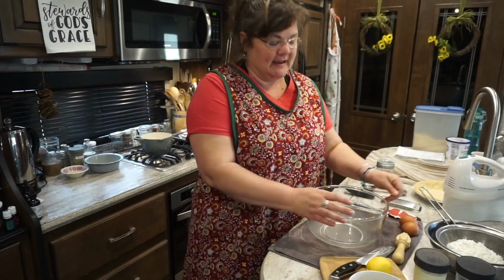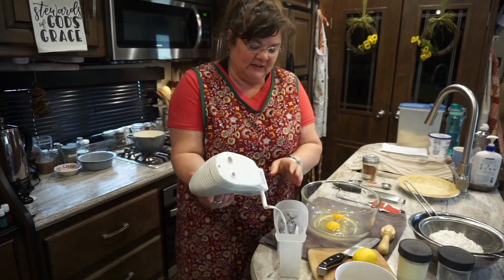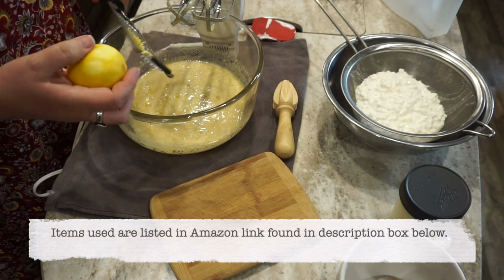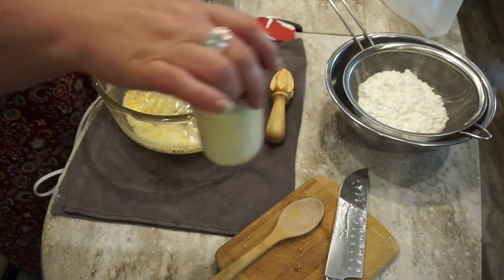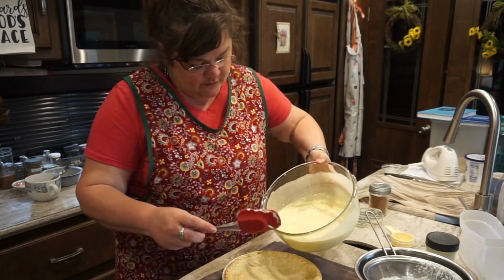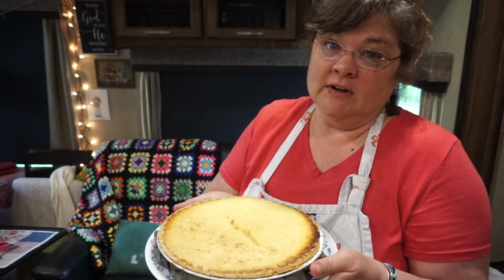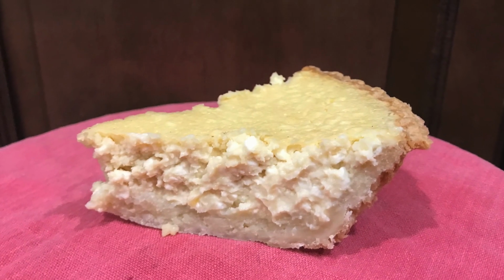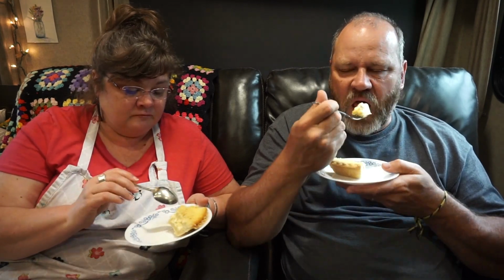Amish Cottage Cheese Pie ** Old-fashioned Vintage Pie Recipe ** Heritage Ways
What an unusual pie! Here is the recipe for Amish Cottage Cheese Pie...check out the video to see our reactions to this interesting pie.

❤️  Heritage Ways Honors HOME + Celebrates HERITAGE + Spreads HOPE.  ❤️

Amish Cottage Cheese Pie
Makes 1 pie
2 beaten eggs
2 T. all-purpose (AP) flour
1 cup sugar
2 cups cottage cheese
1/2 t. lemon zest
2 T. lemon juice
1/4 cup heavy whipping cream
pinch salt
unbaked deep-dish pie shell

Sprinkle with nutmeg if desired.

Bake 350F for 40 minutes. Cool completely. Store in refrigerator.

Find many of the items I used in this video at our Amazon Influencer link...

📌 PURCHASE Mrs. Katie's Cookbook HERE "From Katie's Kitchen Cookbook, Vol. One"

Crump Family
Daddy Kirbs Farm
Karen H.
Terry and Tonya T.
Matt and Stephanie B.
Jeff and Tera E.
Joel and Deb L.
Weaver Family
Amy P.
Barbara C.
Petra Jones
Charessa W.

Old-fashioned Mail:
Heritage Ways
POB 11482
Murfreesboro, TN
37129

📌  HELP US SPREAD HOPE at NO COST to YOU

*Pray for our family
*Sign-up on the email list (at our website)
*Send encouraging comments on social media or notes via mail
*Watch ads on videos
*Use our Amazon link (if you are planning to buy from Amazon anyway)

📌  HOW'S YOUR HEALTH?? (Free TEST)

Mrs. Katie recently took this HEATLH ASSESSMENT and the results were spot-on honest. Are YOU interested in what a FREE online HEALTH ASSESSMENT would reveal and product suggestions to help with improved health? Use this link to take the FAST and FREE test. (Note: Mrs. Katie and family have used these products for the past several years and believe in them.

📌  SOME of our FAVORITES from our FRIENDS

➡️Pioneer Lifestyle and Products

➡️Headbands and Coverings